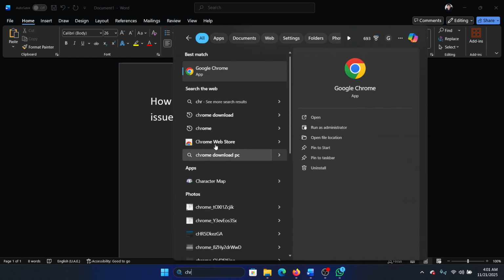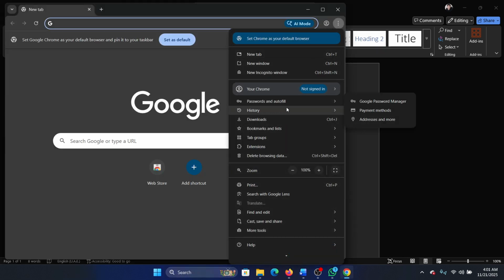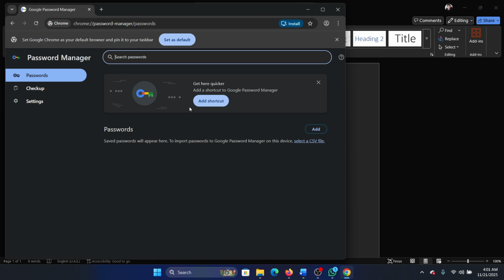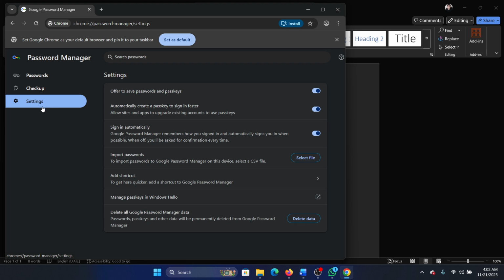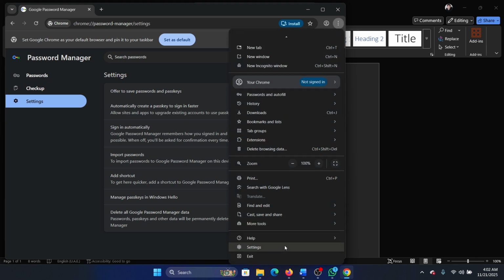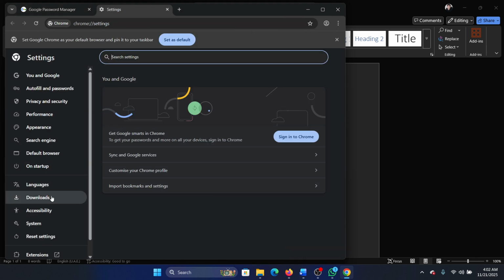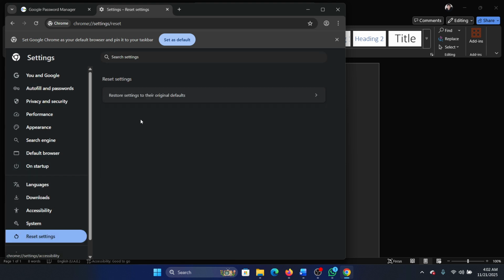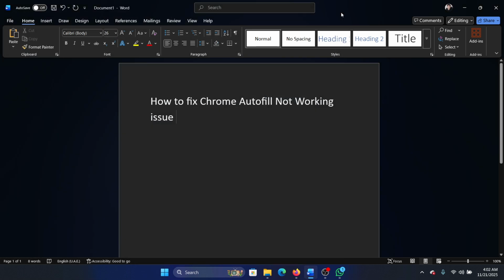How to fix Chrome Autofill Not Working issue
Video Title : How to fix Chrome Autofill Not Working issue

If you wish to fix Chrome Autofill Not Working issue then please watch this video.